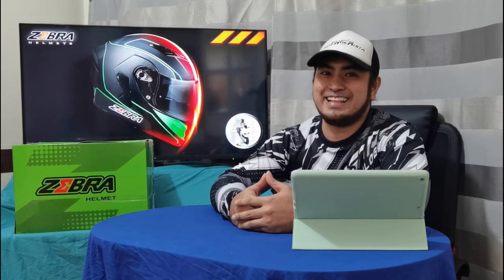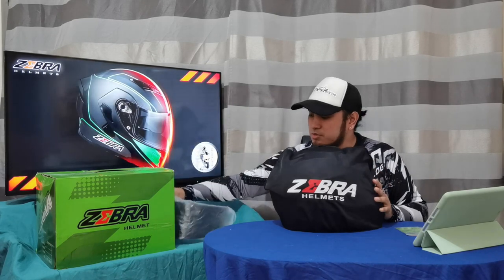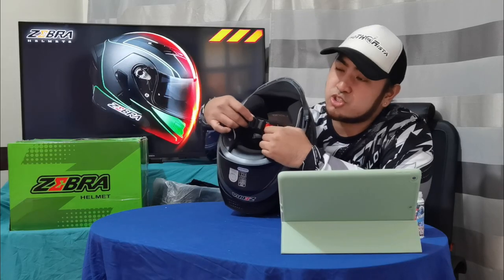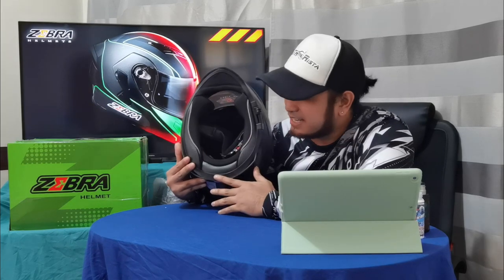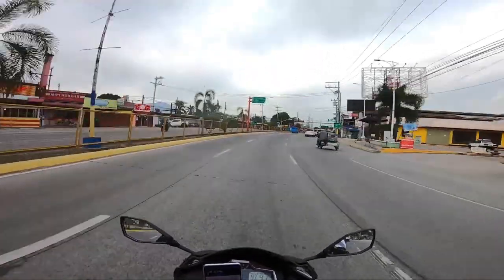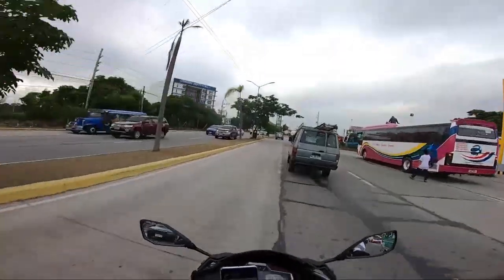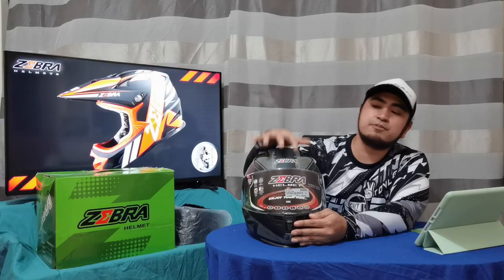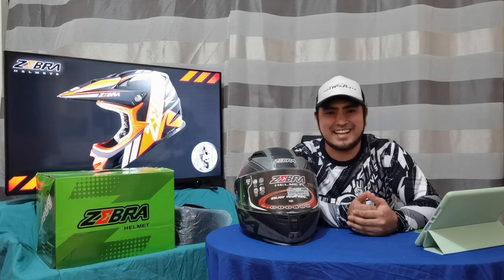PINAKASULIT NA HELMET ?! | ZEBRA HELMET REVIEW | SPIRIT MODEL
Mothorista Riding Jersey / Active Wear
🔥RIDING JERSEY - PHP 900.00
🔥MUSCLE SHIRT  - PHP 800.00
🔥SHIPPING FEE NOT INCLUDED
Click Here to Order

🏍️Title: DC Love Go Go

🏍️TITLE : Title: Target Practice Artist: Riot